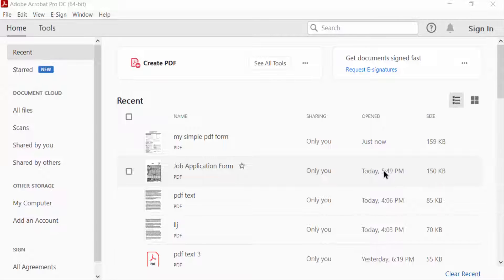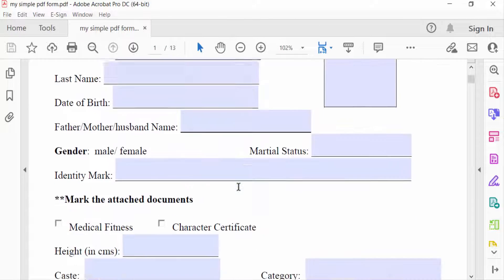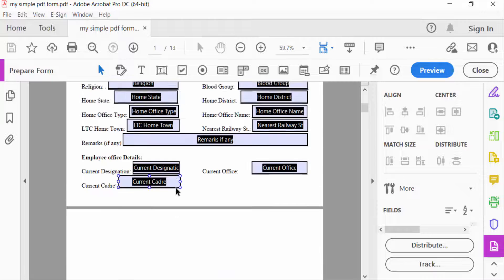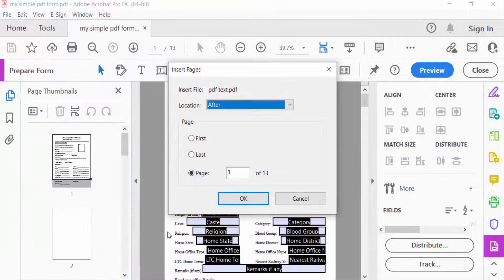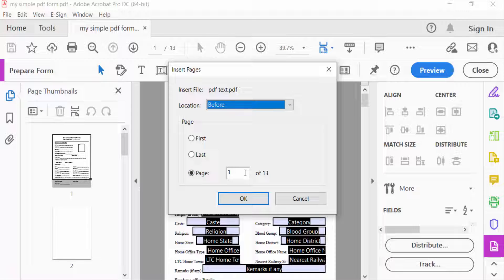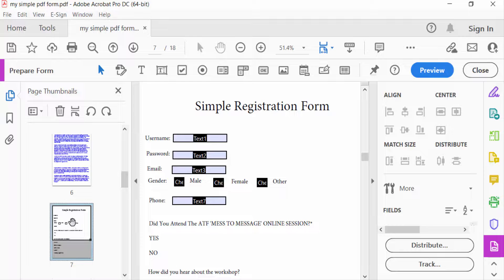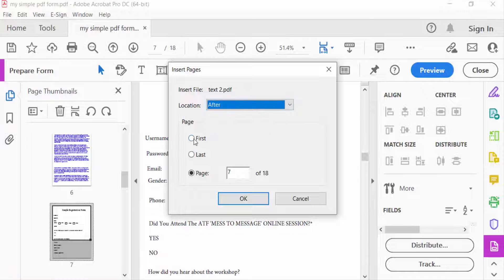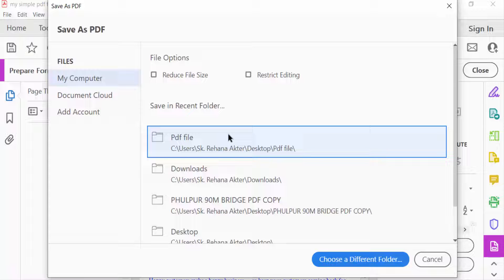How to add a page into a fillable pdf form in adobe acrobat pro DC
Hello everyone, Today I will show you, How to add a page into a fillable pdf form in adobe acrobat pro DC.